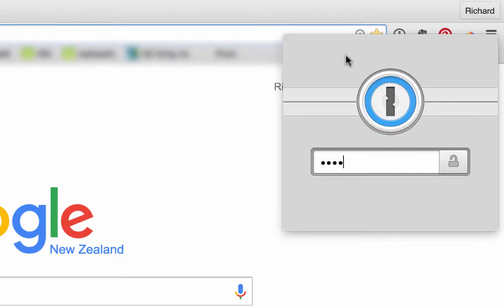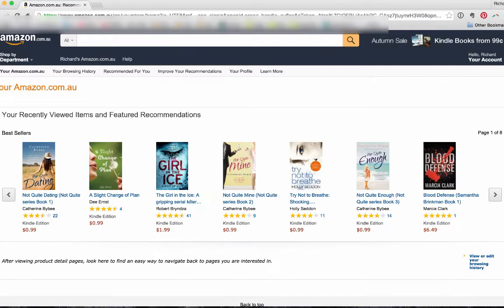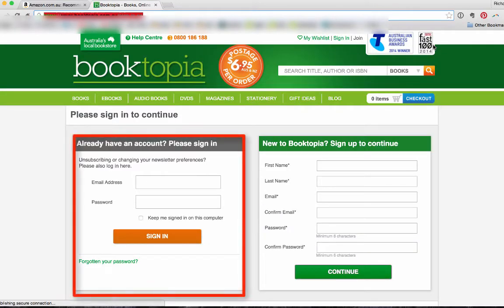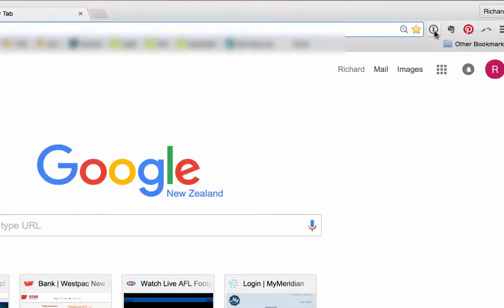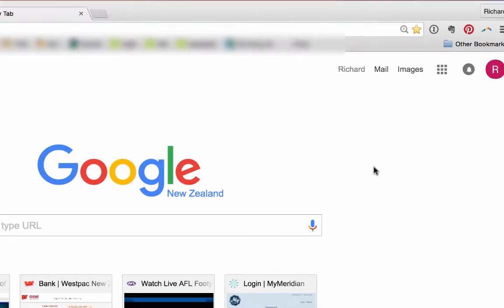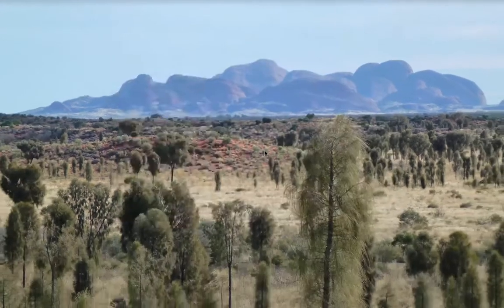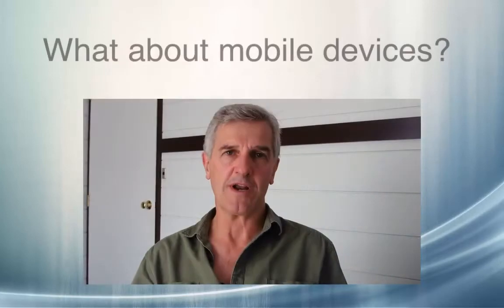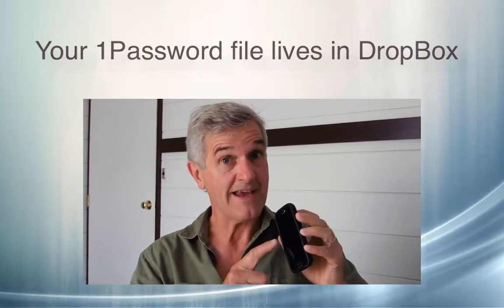A password manager in action (1Password)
The case in favour of using a password manager. Video demonstrates 1Password in action. Video created for the members of 'Shared!'. learnimplementashare.com